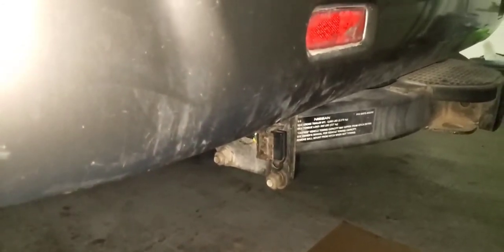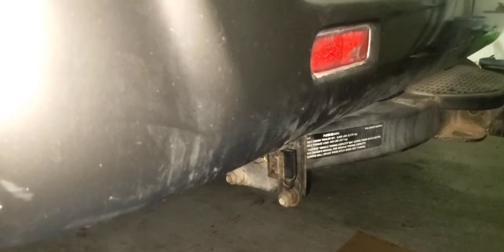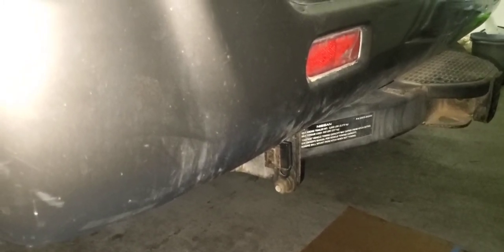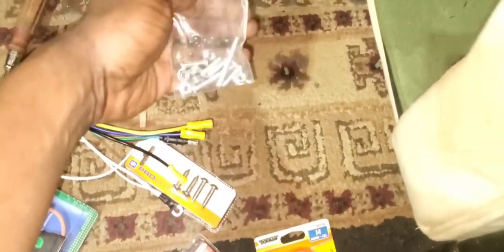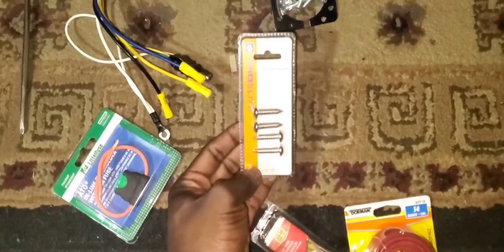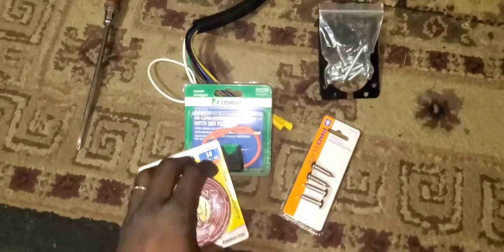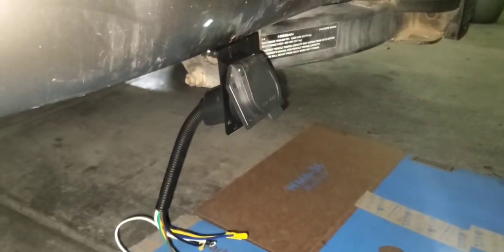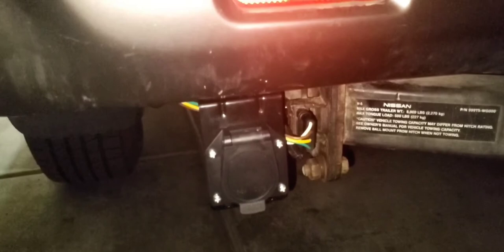R50 Pathfinder|Infiniti QX4 Flat 4 connector Upgrade for Towing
In this video, I will show you how easy upgrading the factory flat 4 connector on your R50 Pathfinder or Infiniti QX4 to a 7-blade connector for towing is.

Flat 4 to 7-blade Trailer Adapter

Doing so allows me to earn a percentage of sales made through those links, just by simply directing you to their site when making those purchases. It doesn’t cost you any extra and it helps with financial expenses in support of continued creation and content for you all and for the channel.